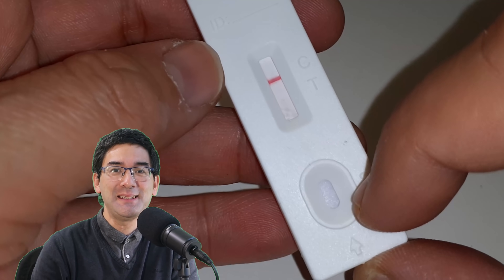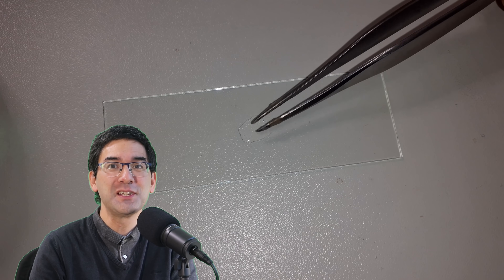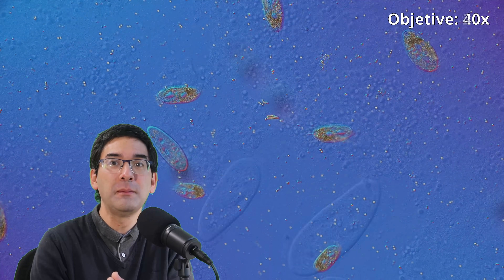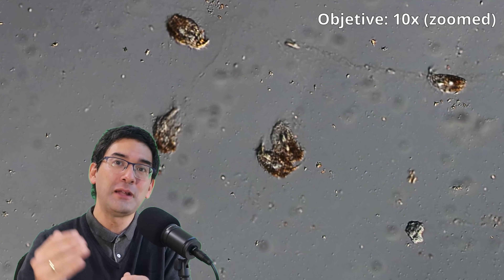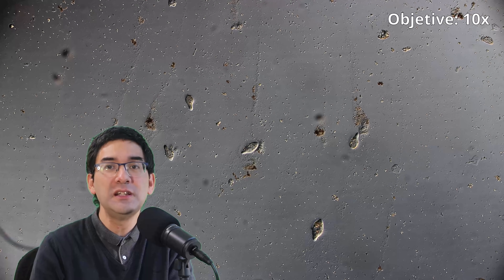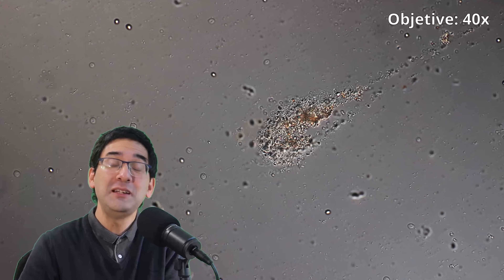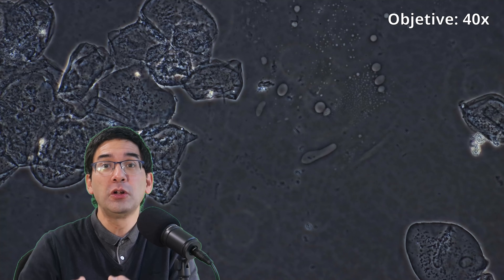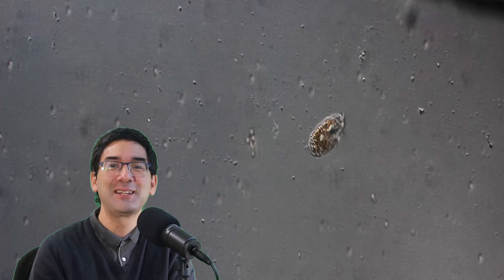Corona Test liquid dissolves cells under the microscope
The buffer solution of Corona Antigen Tests contains a detergent that removes the membrane of the Corona virus. The proteins are released and put into solution, without them losing their shape. These proteins (antigens) can then be detected by the antibodies in the test strip.

The solution also removes the cell membrane of some water microorganisms. Under the microscope, we can see how the cells are lysed (break open), when they come in contact with the buffer solution.

Human epithelial cells seem to be much more stable, in contrast. Mixing the buffer with cheek cells did not cause them to be lysed.

While I was not able to find out the actual content of this particular buffer solution, the substance Triton X-100 is commonly used. [Video: 223]

SW150 (introductory microscope)
Slides, Cover Glasses